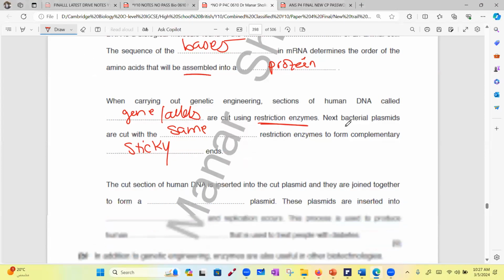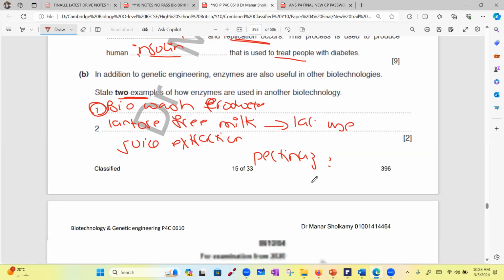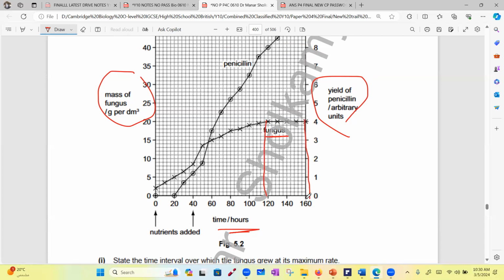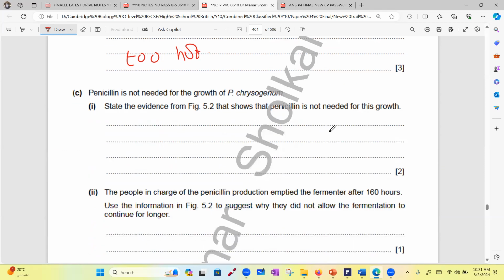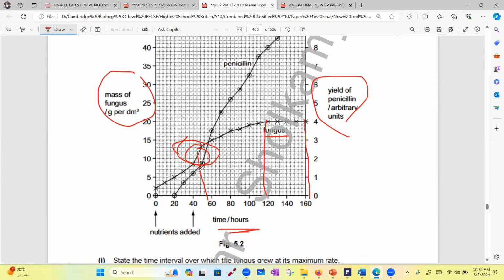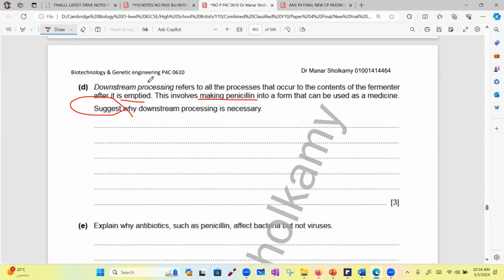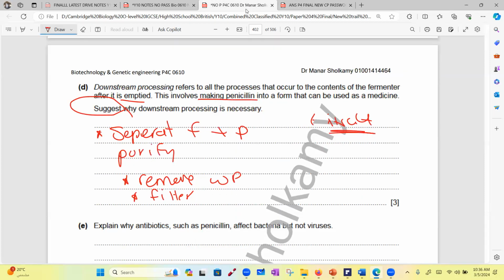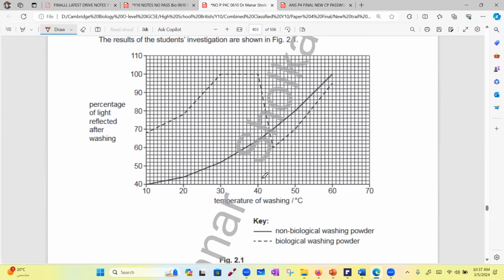P4 solving Genetic Engineering Dr Manar Sholkamy Biology Educational Material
P4 solving Genetic Engineering Dr Manar Sholkamy